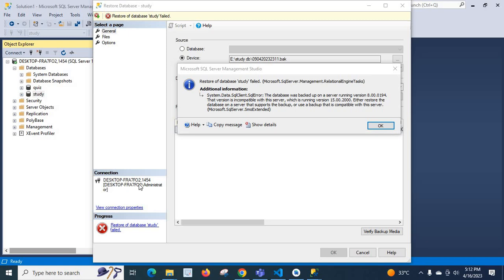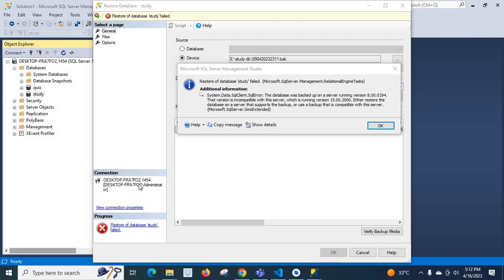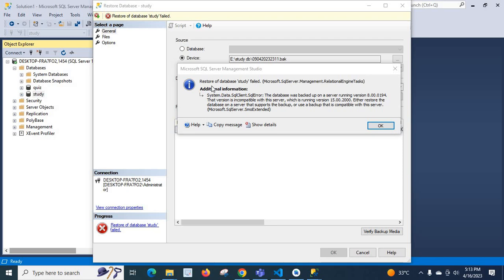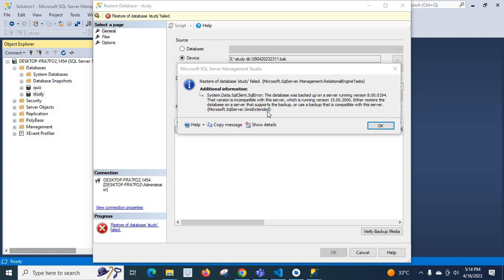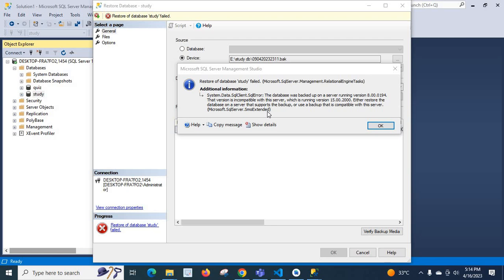Either restore the database on a server that supports the backup, or use a backup that is compatible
Let me share me the error message which i got from SSMS SQL Server Management Studio with you below

TITLE: Microsoft SQL Server Management Studio

Restore of database 'study' failed. (Microsoft.SqlServer.Management.RelationalEngineTasks)

ADDITIONAL INFORMATION:

System.Data.SqlClient.SqlError: The database was backed up on a server running version 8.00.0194. That version is incompatible with this server,
which is running version 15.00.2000. Either restore the database on a server that supports the backup, or use a backup that is compatible with this server.
(Microsoft.SqlServer.SmoExtended)